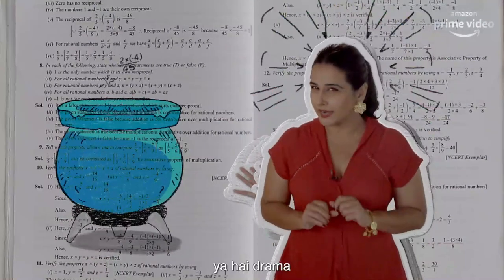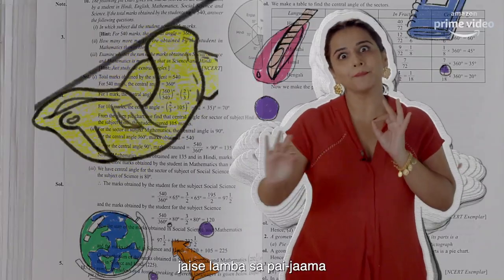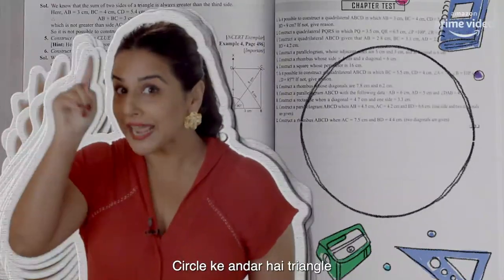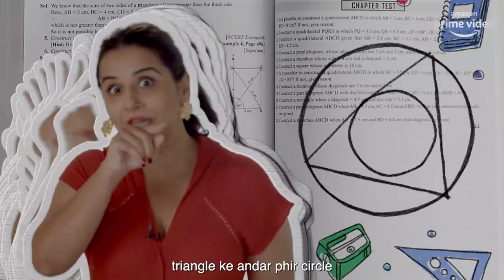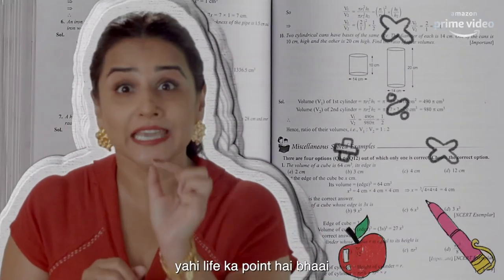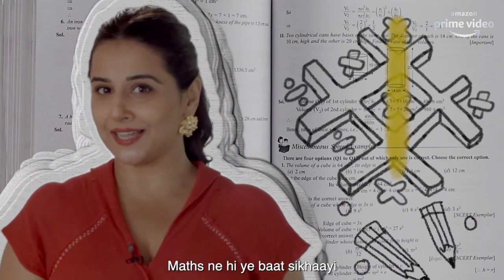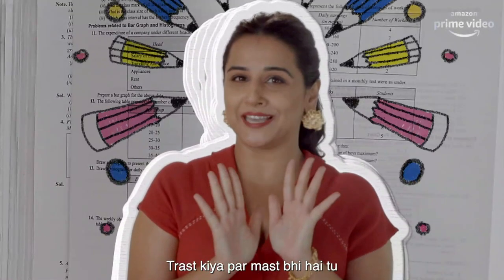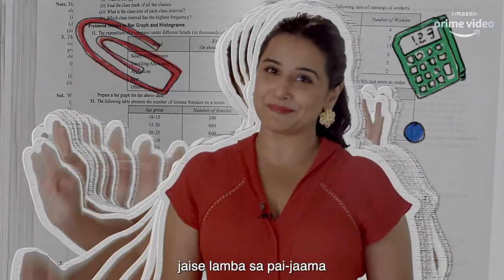Maths Ka Horror - Shakuntala Devi | Vidya Balan, Sanya Malhotra | Varun Grover | Amazon Prime Video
Vidya Balan & Sanya Malhotra narrates the complexity of Maths through the poem 'Maths Hai Horror' by Varun Grover.

Watch Now 'Shakuntala Devi' only on Amazon Prime Video.

Starring Vidya Balan, Sanya Malhotra, Amit Sadh, Jisshu Sengupta and others.

A Sony Pictures Networks Productions & Abundantia Entertainment production, A Genius Films Production

Directed by - Anu Menon
Produced by - Sony Pictures Networks Productions & Vikram Malhotra
Co-Produced by - Shikhaa Sharma
Story & Screenplay by -  Anu Menon, Nayanika Mahtani
Dialogues by - Ishita Moitra
Associate Producer - Raedita Tandan
Executive Producers - Seher Aly Latif, Shivani Saran
Director of Photography - Keiko Nakahara
Editor - Antara Lahiri
Production Design - Vintee Bansal, Meenal Agarwal
Lyrics - Vayu, Priya Saraiya
Original Background Score - Karan Kulkarni
Sound Design - Roland Heap, Udit Duseja
Casting - Seher Aly Latif CSA, Castink
Costume Design - Niharika Bhasin
Hair & Make-up Design - Vikram Gaikwad, Shreyas Mhatre
Choreography - Shampa Gopikrishna, Vijay Ganguly
Lead VFX Supervisor - Sam Bhattarcharjee (Do It Creative Ltd.), Vinay Singh Chuphal (Future Works Media Ltd.)
DI Colour Lab - Future Works Media Ltd.
DI Colourist - Andreas Brueckl
Post Supervisor - Santosh Nayak
Post Producer - Mithun D'souza
Visual Promotions - Trigger Happy
Publicity design - House of AWE
Media Consultant - Sanchita Trivedi (Idhyah)
Digital Marketing - The Small Big Idea

Music Label - Zee Music Co

"About Amazon Prime Video

Amazon Prime Video offers unlimited ad-free streaming of Prime Originals, premium Hollywood, Bollywood & Regional movies, and TV shows. Enjoy on your phone, tablet or SmartTV. Or you can download your favorite movies and TV shows to watch them offline."

SHOW LESS